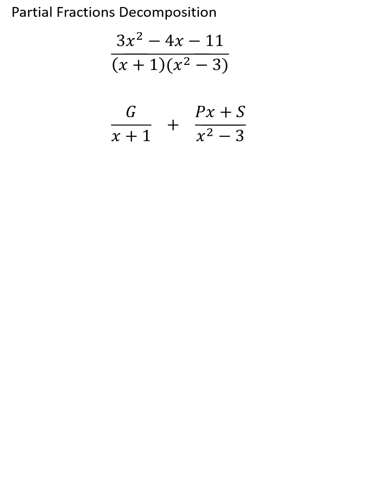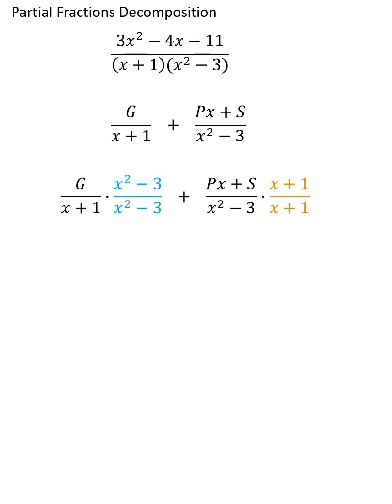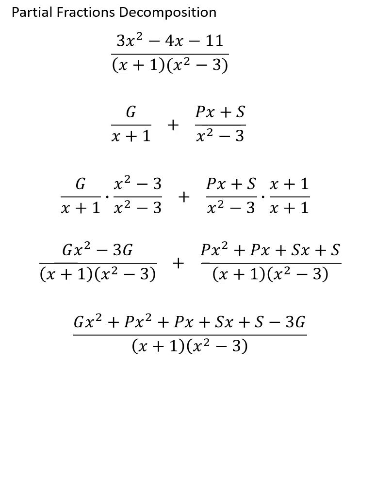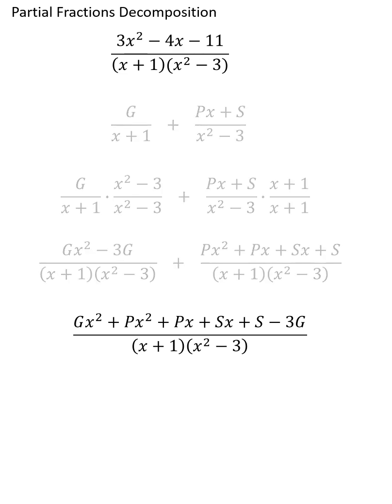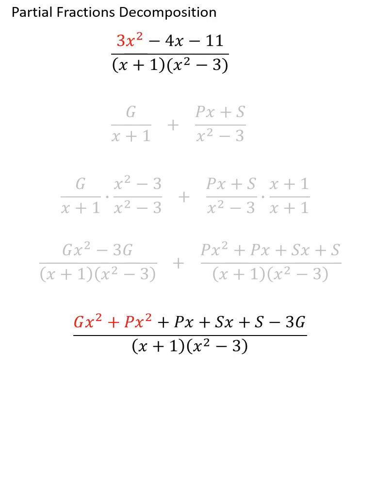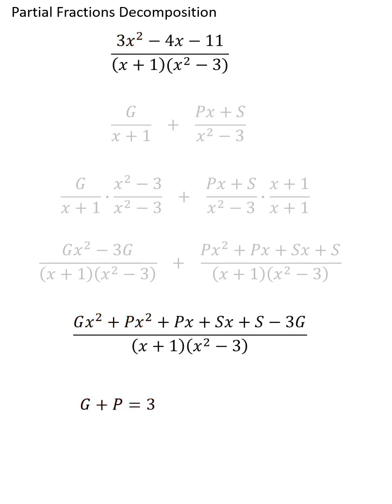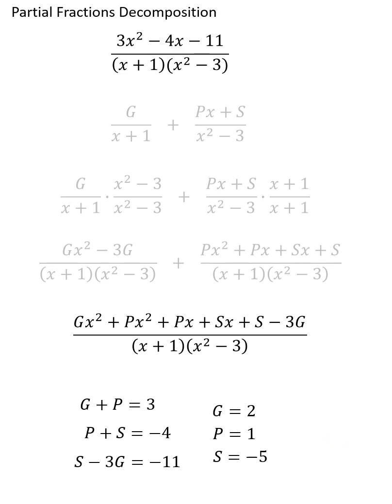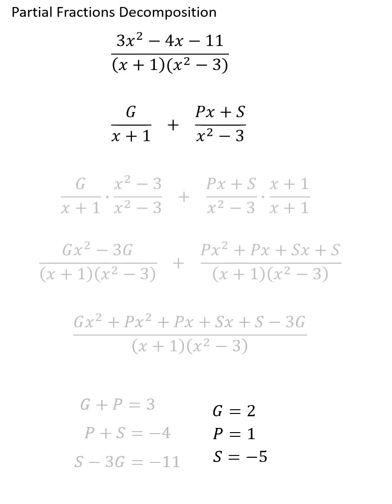Partial Fractions decomposition R unfactorable quadratics